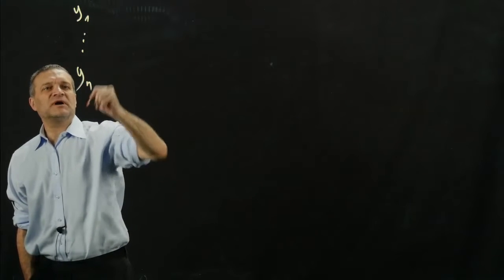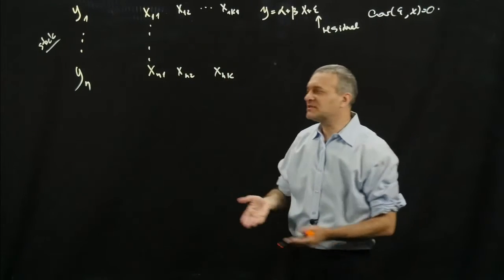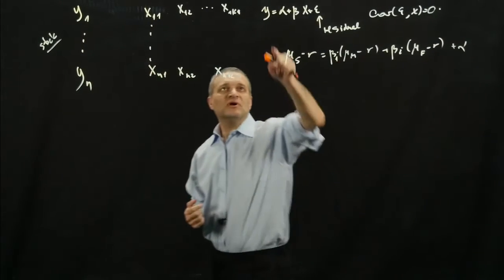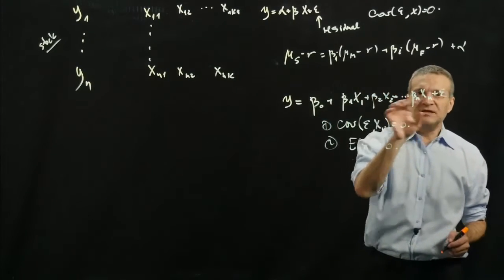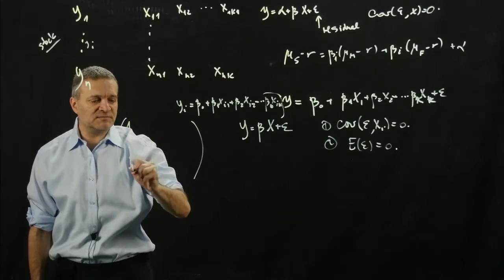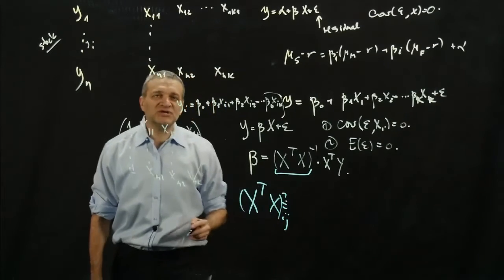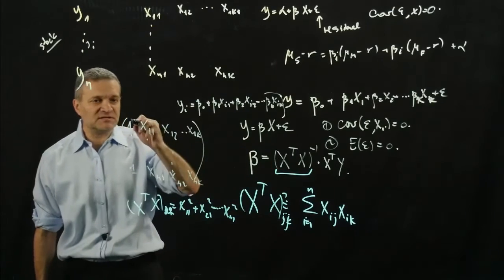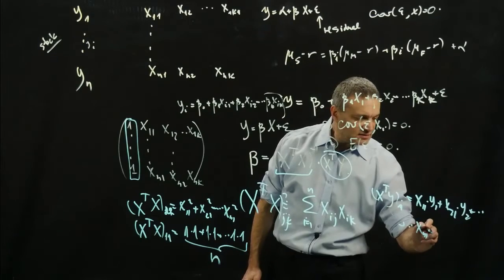Regression Take II